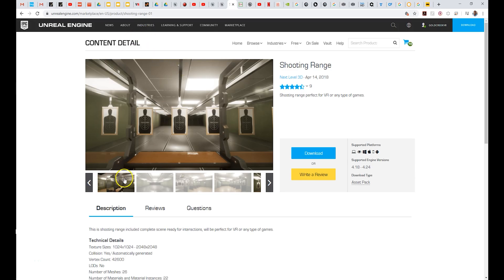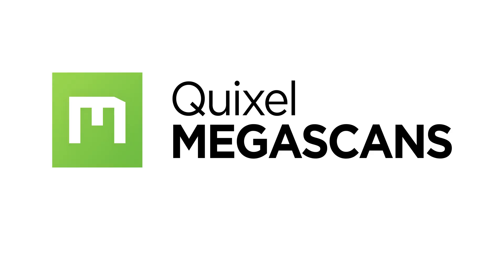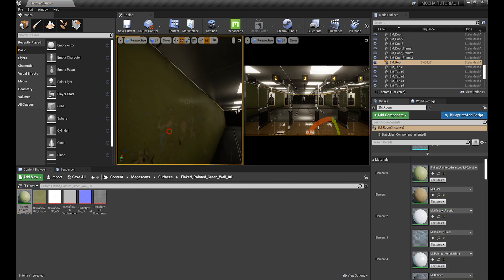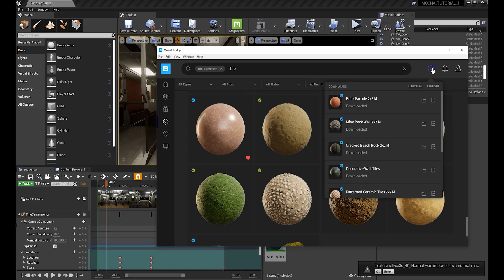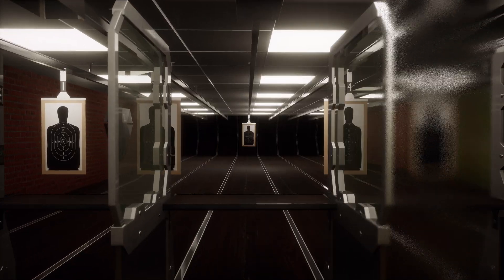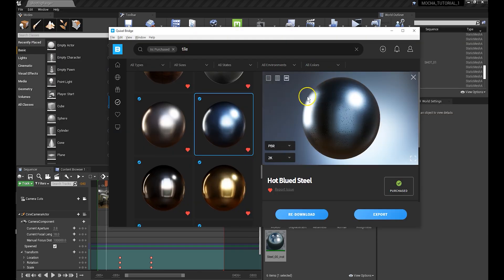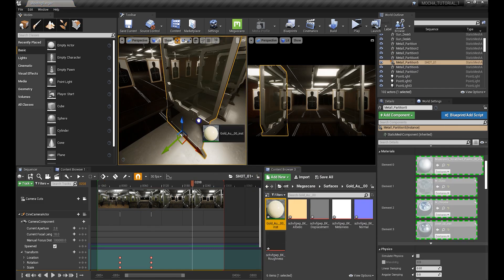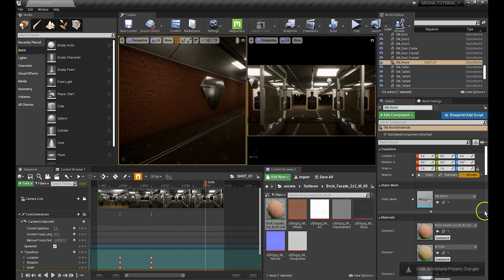QUICK TIP: TRIPLE QUIXEL TEXTURIZATION 😲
Use the power of QUIXEL BRIDGE and the MEGASCANS PLUGIN to quickly and easily import 8K ASSETS into UNREAL ENGINE 4.

Writer, Director, Cinematographer, Editor, Host, Visual Effects Supervisor:
James Markham Hall, Jr.

Our Post-Production Tools:
Follow us for more updates!